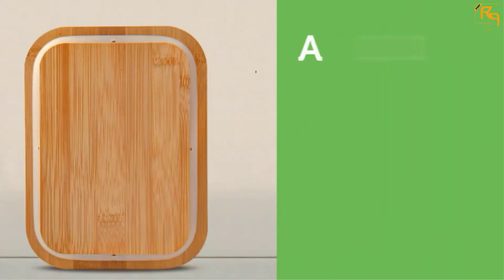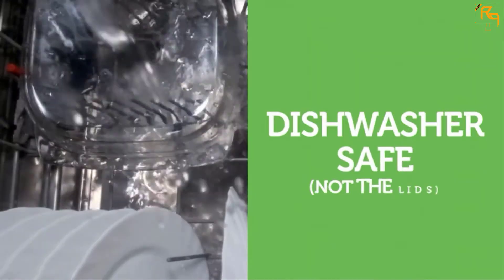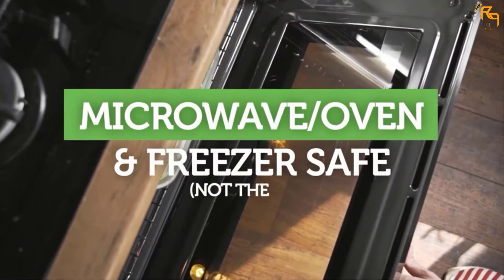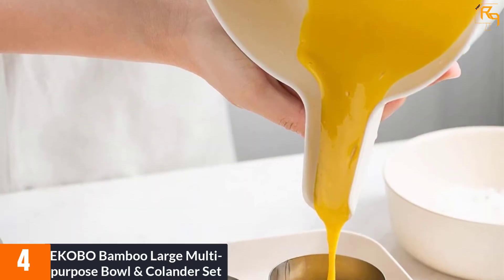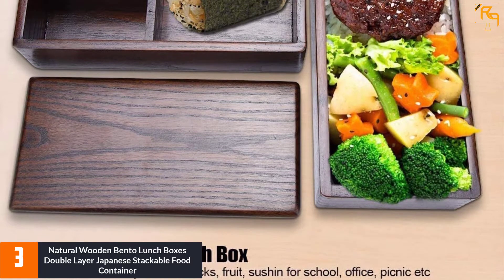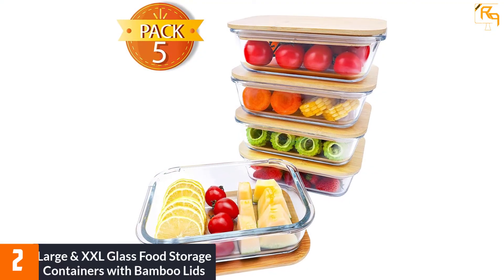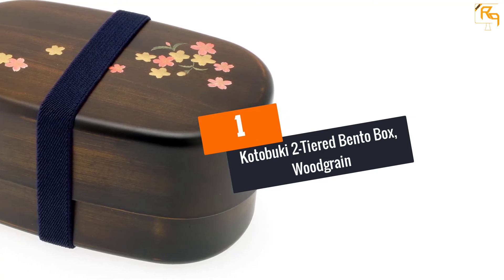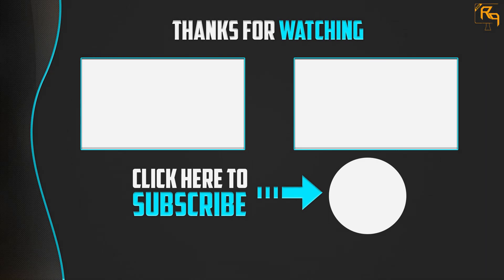Top 5 Best Bamboo Bento Boxes 2022 Reviews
☛ All The Links to Bamboo Bento Boxes Listed in this Video:-

▶️ 5. Glass Containers Bamboo Lids, Urban Green, Meal Prep Containers.

▶️ 4. EKOBO Bamboo Large Multi-purpose Bowl & Colander Set.

▶️ 3. Natural Wooden Bento Lunch Boxes Double Layer Japanese Stackable Food Container.

▶️ 2. Large & XXL Glass Food Storage Containers with Bamboo Lids.

▶️ 1. Kotobuki 2-Tiered Bento Box, Woodgrain.

➥ Prime Discounted Monthly Offering
➥ Amazon Fresh
➥ Try Twitch Prime
➥ Amazon Music Unlimited
➥ Try Amazon Home Services
➥ Kindle Unlimited Membership Plans
➥ Create an Amazon Wedding Registry
➥ Try Audible and Get Two Free Audiobooks